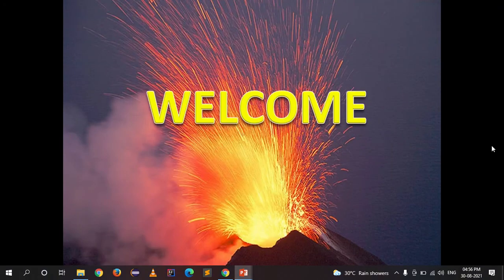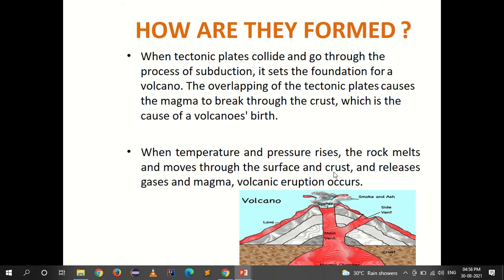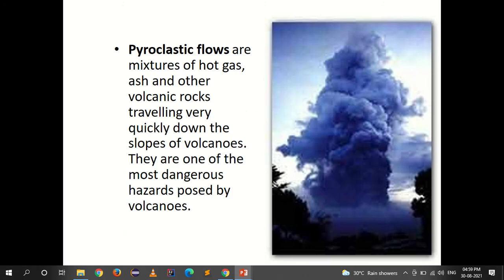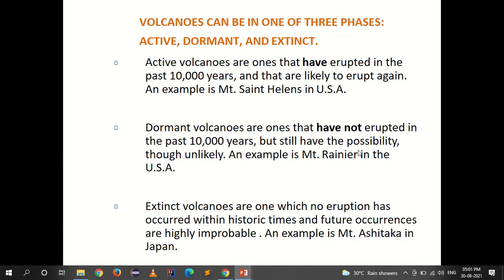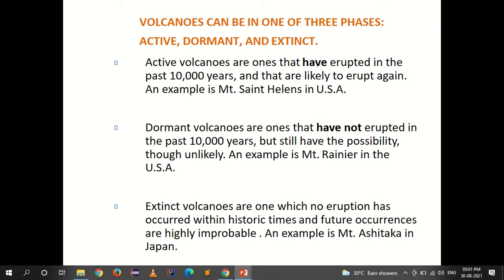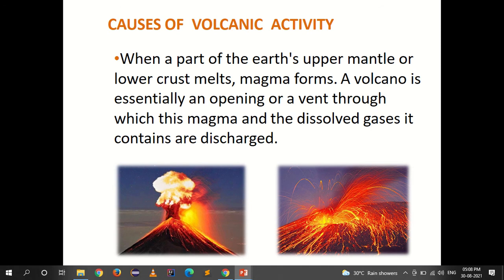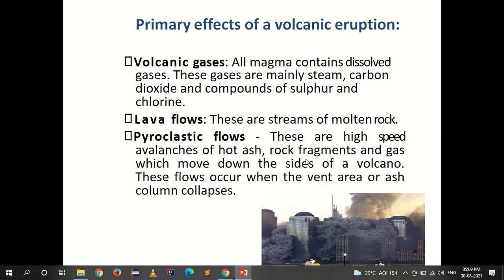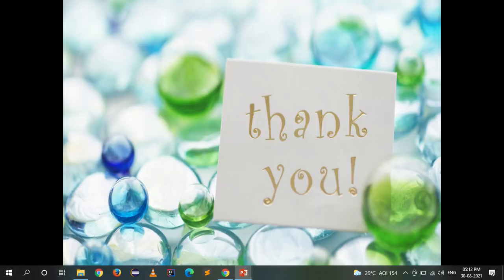Volcanic Eruption I Type of Natural Disaster